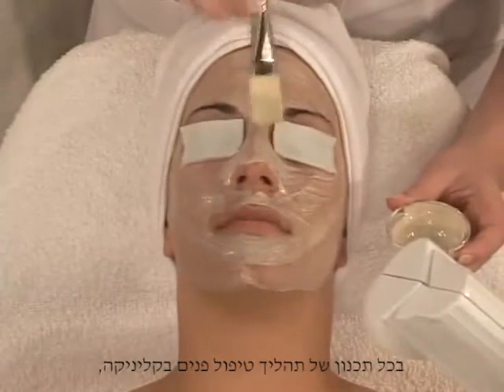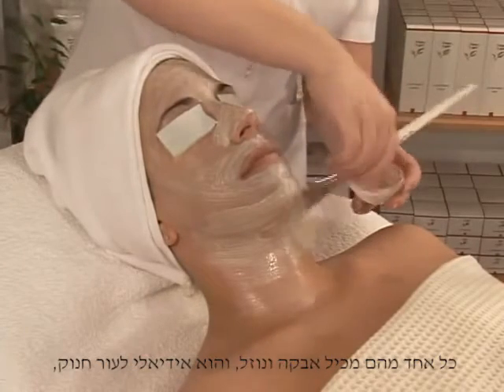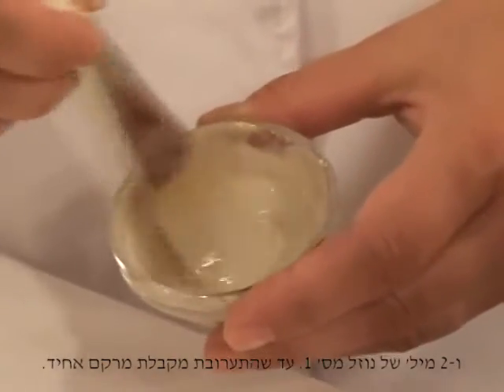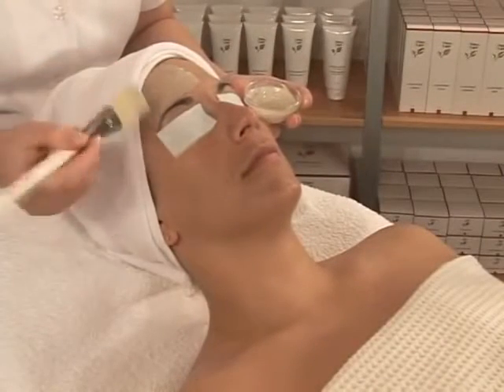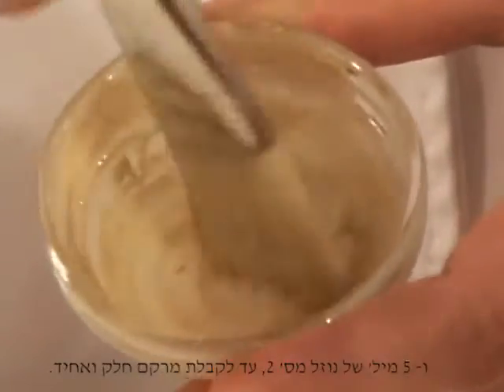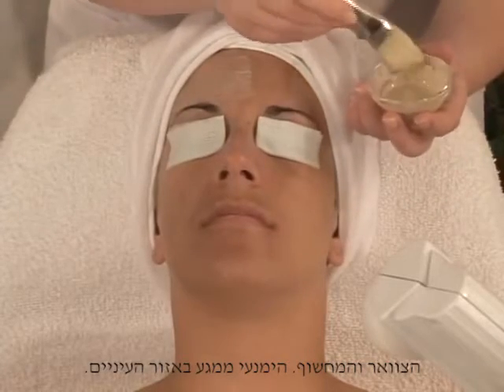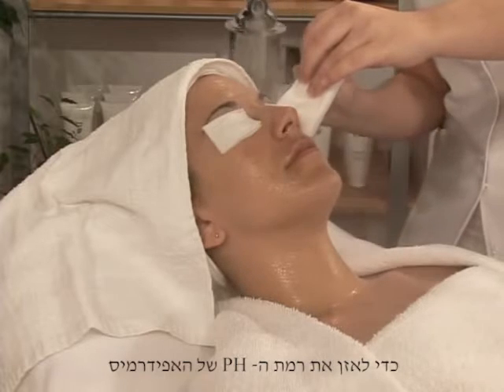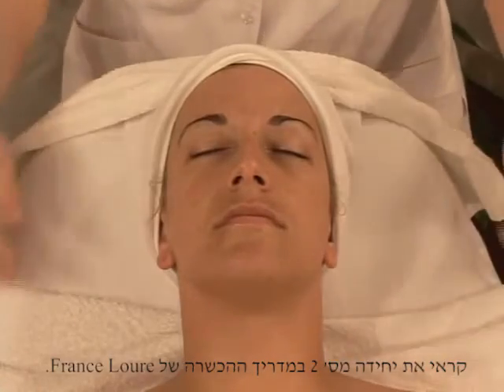France Laure Dermolyse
האם בפילינג שלך
משתמשים רופאי עור?
בפילינג שלנו - כן!
Dermolyse- פילינג ביולוגי

פילינג עמוק באמצעות אנזימים המפרקים את התאים המתים. נוסחה ביו-אקטיבית מתקדמת לקילוף העור

האנזימים פועלים ישירות על רקמת האפיתל ועל תאי העור המתים שבה, אך מותירים את התאים הבריאים ללא כל פגע; הם מאיצים את תהליך התגובה של התאים מבלי לפגוע בהם.

האנזימים מועילים ושימושיים במיוחד בתהליכים ביולוגיים, משום שבטמפרטורת גוף רגילה הם מצליחים להשיג תוצאות שבדרך כלל דורשות טמפרטורות גבוהות ומסוכנות במיוחד. לכן, האנזימים במהותם הם חיוניים להישרדותנו.